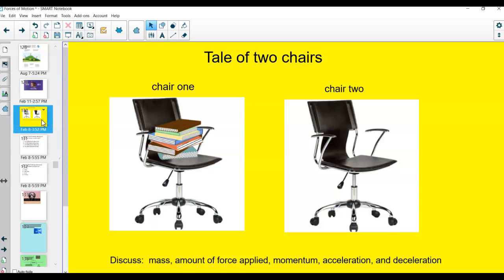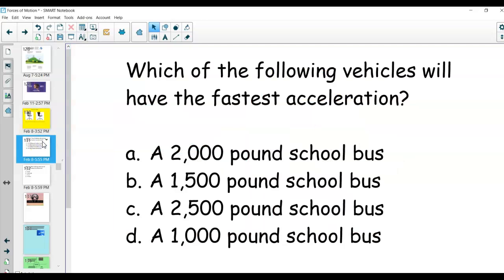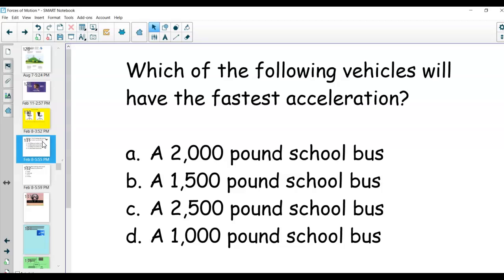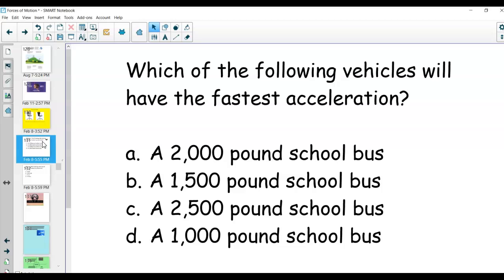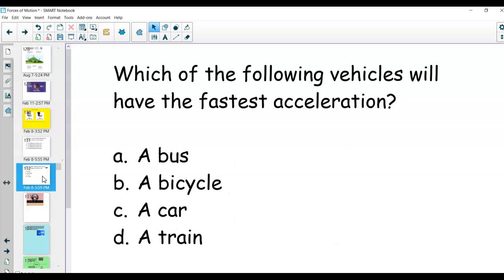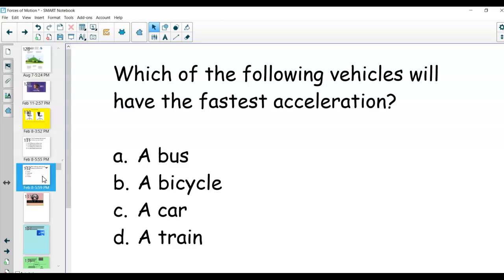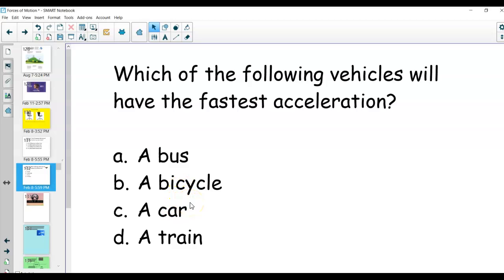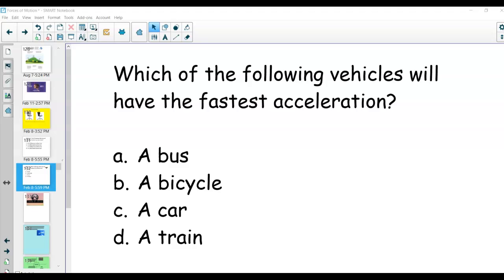Forces of motion lesson 7 part 2